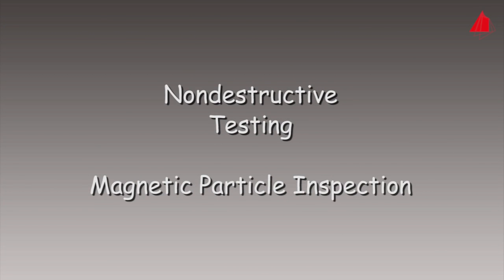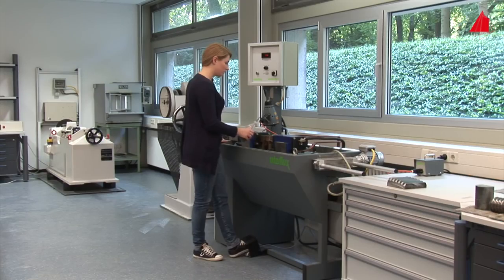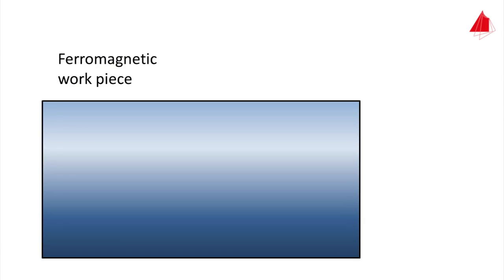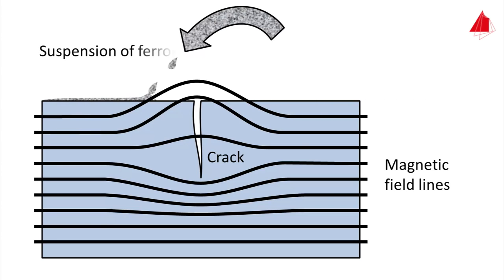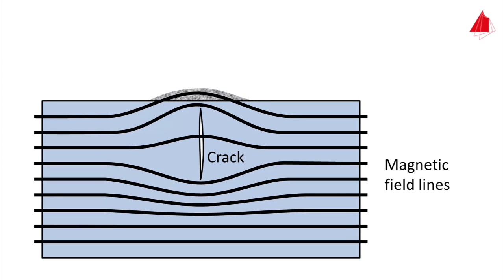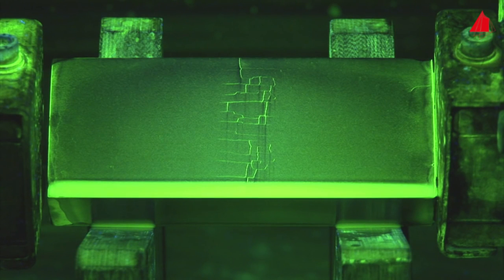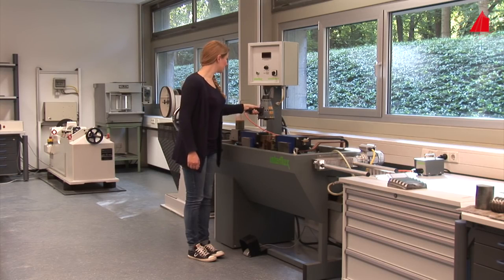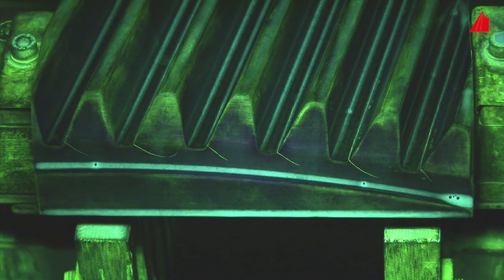Inspection - Magnetic Particle Inspection